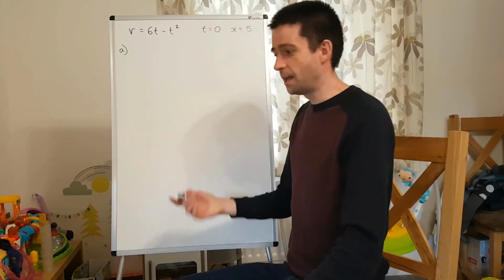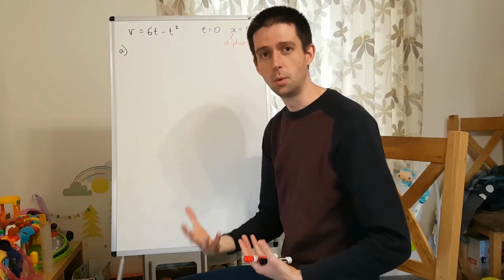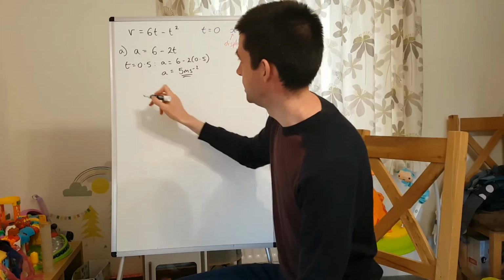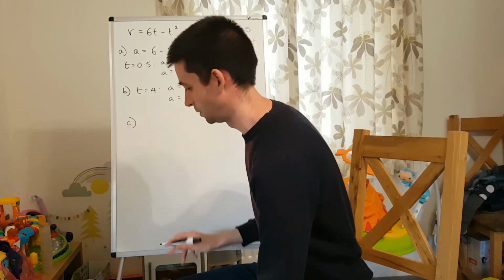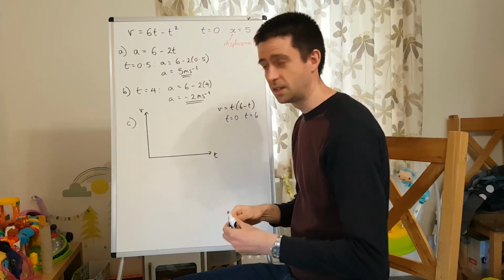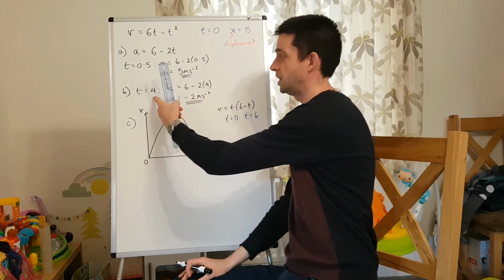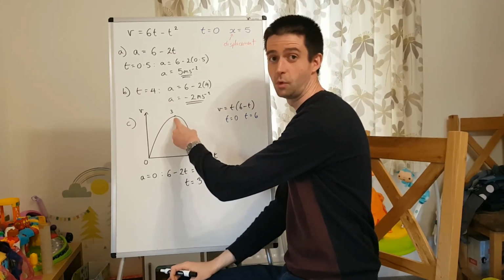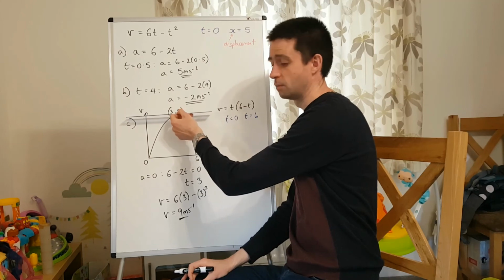How to use calculus to find the acceleration of a particle from its velocity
This is the second example on non-constant acceleration, also known as kinematics. This is a Mechanics topic.